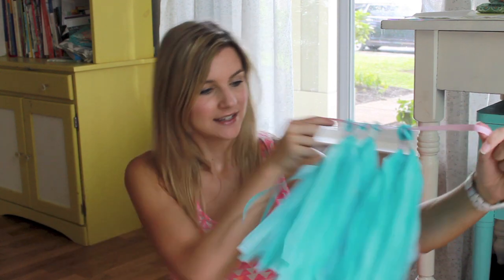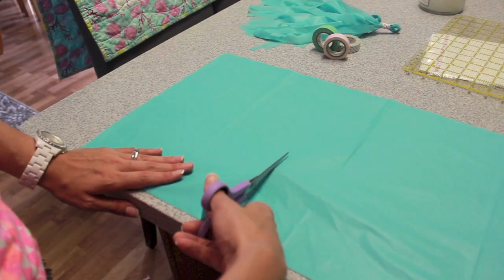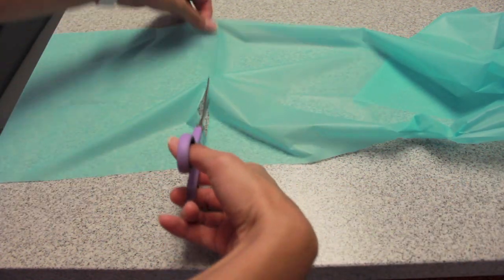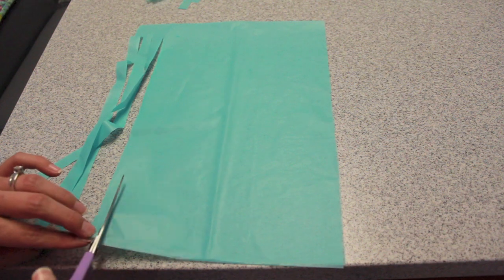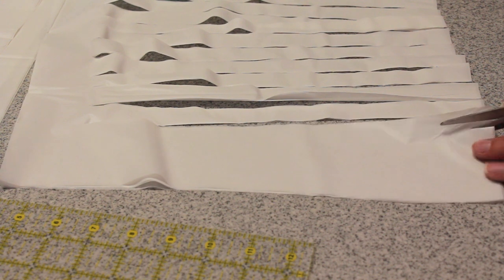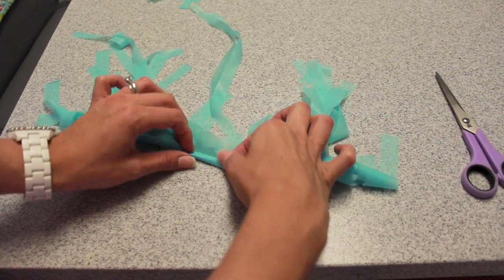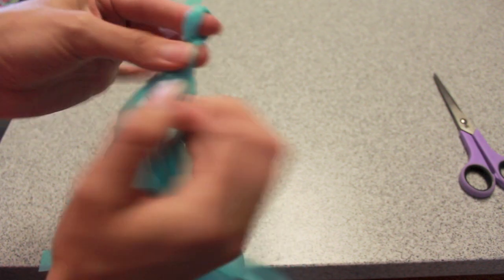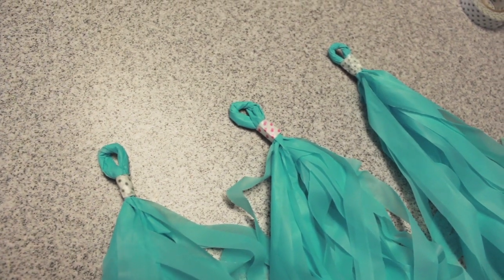Easy Tassel/Garland Tutorial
This tassel tutorial uses a plastic tablecloth. You may also use tissue paper, but I find the plastic to be a bit more durable.